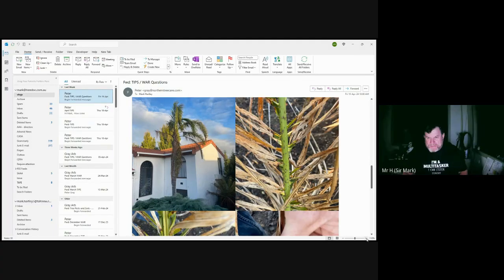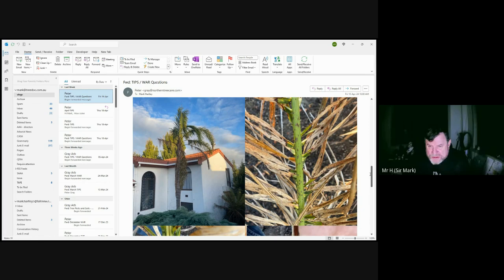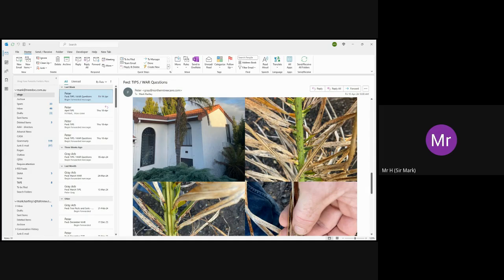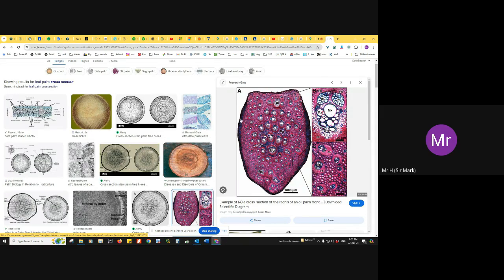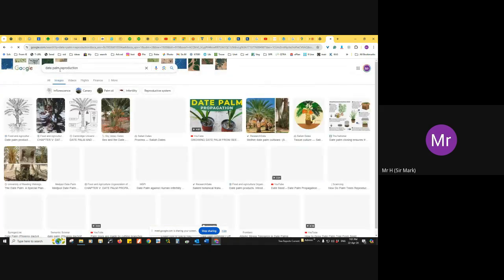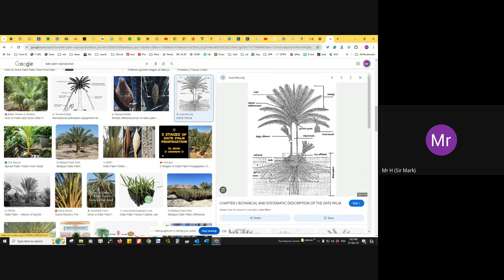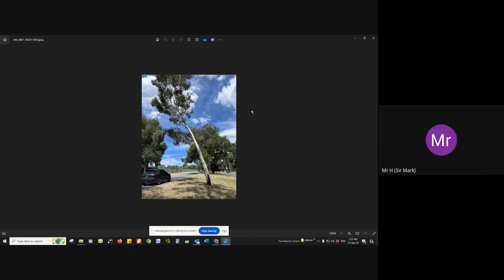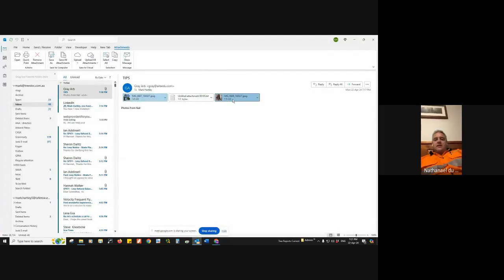April 2024 TIPS Final